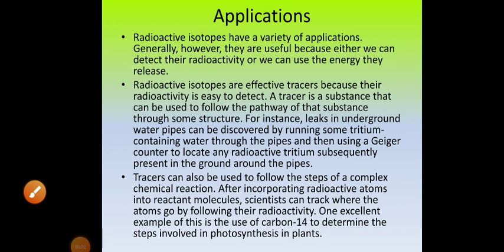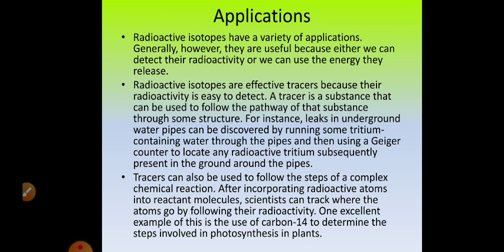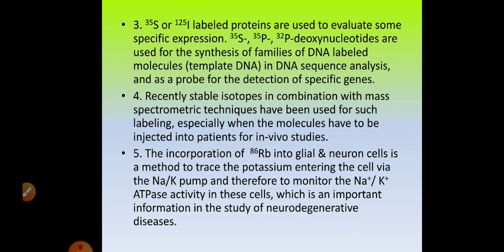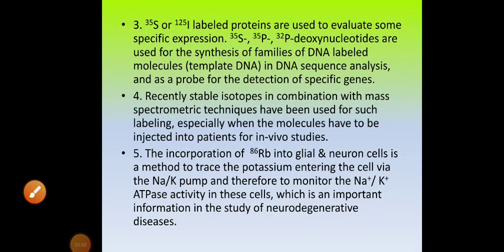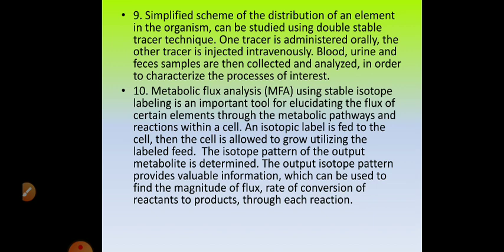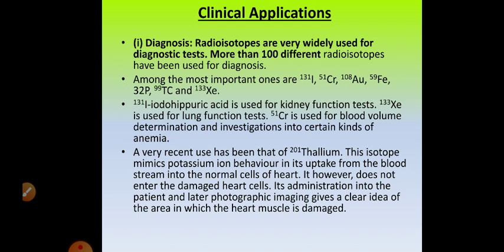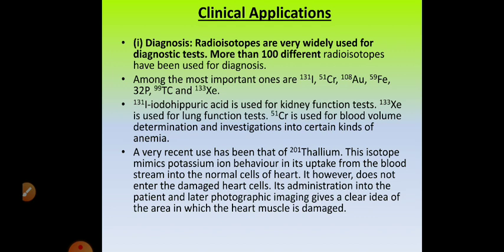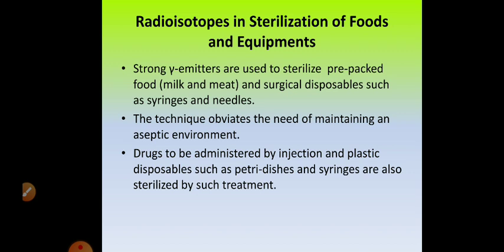Applications of Isotope tracer technique